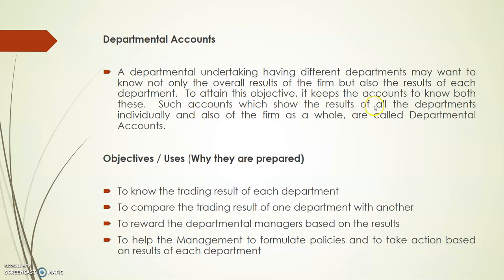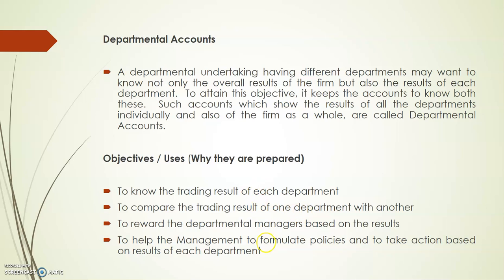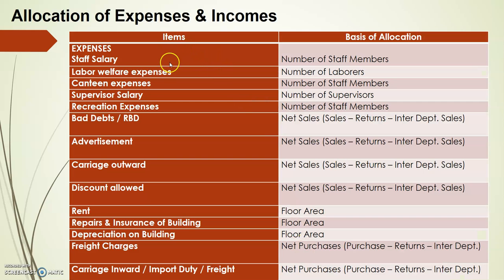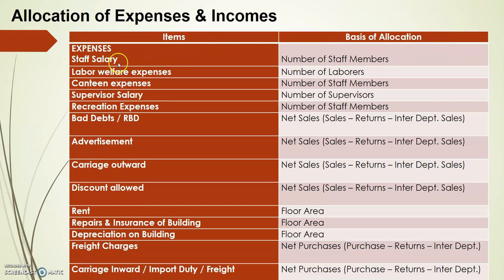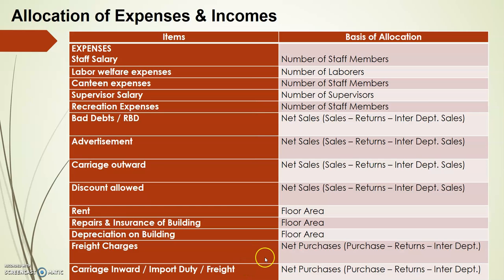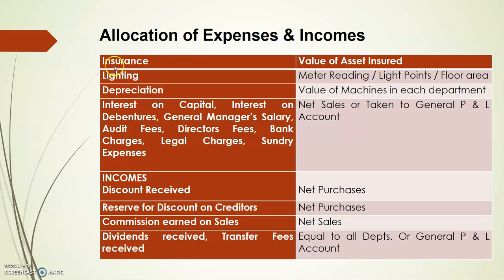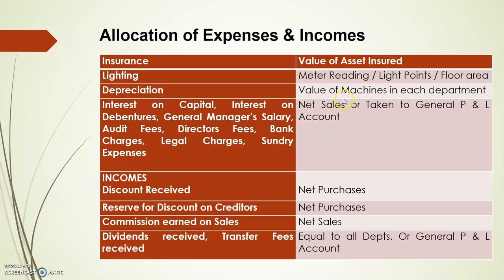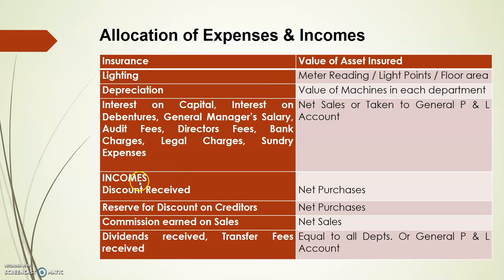Departmental Accounts by SBS 1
Introduction to Departmental Accounts